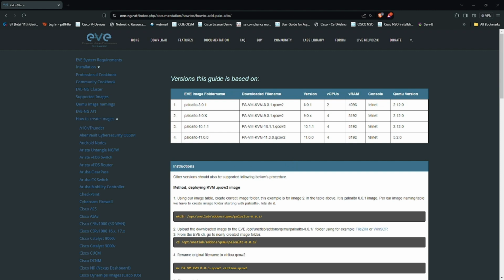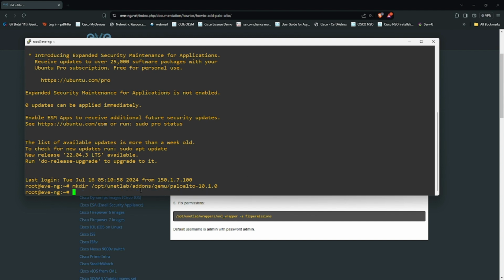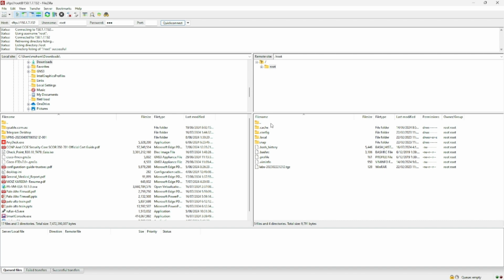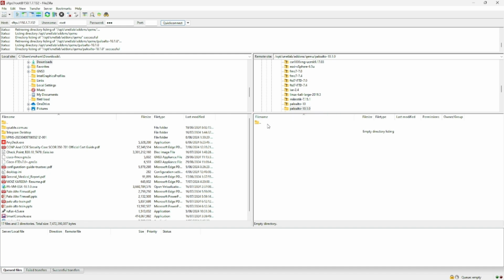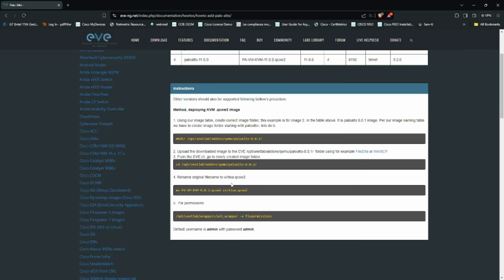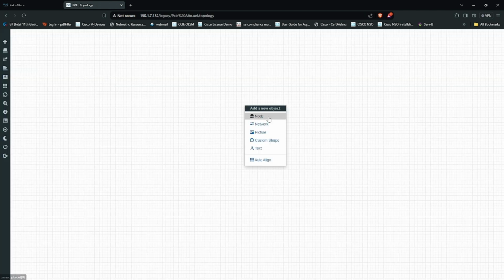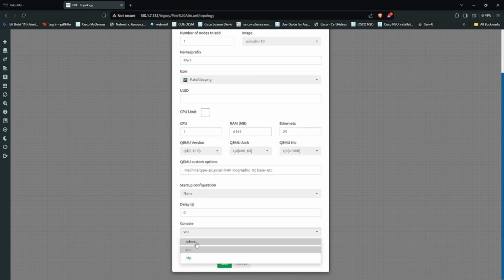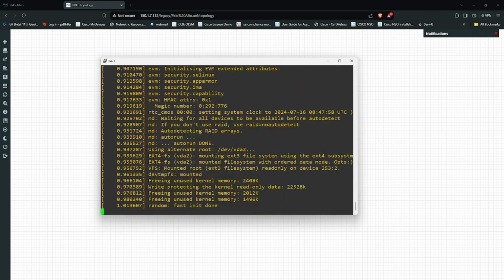004 EVE INST